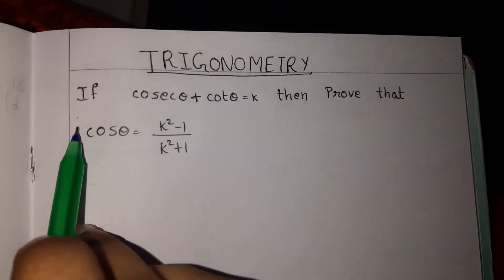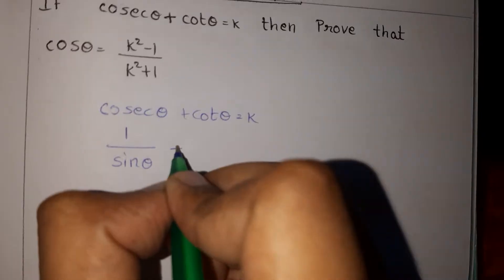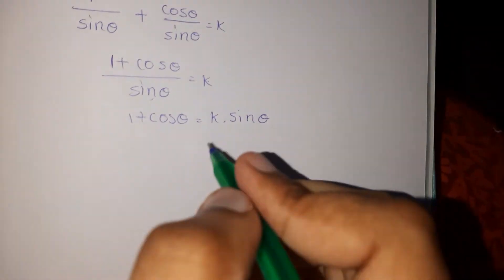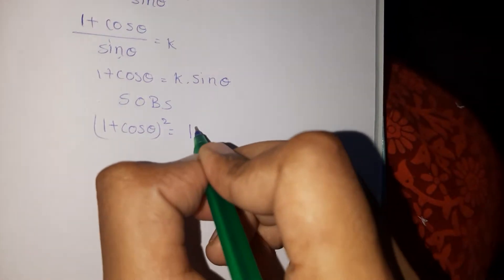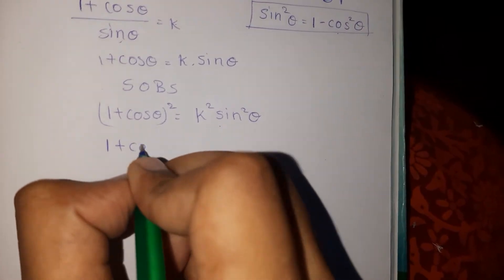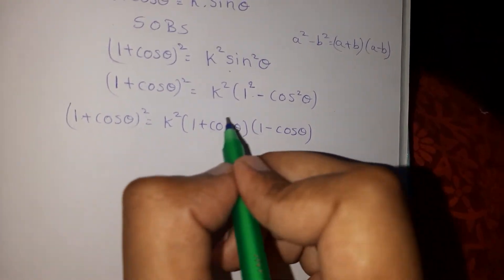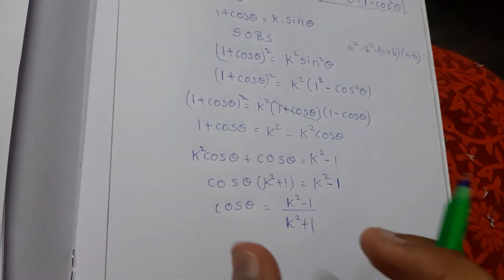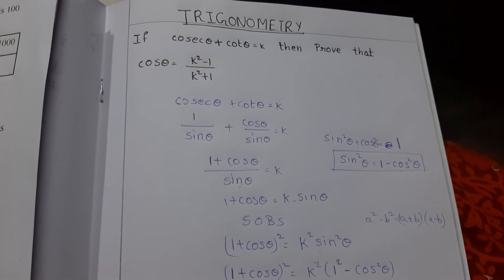cosec theta + cot theta=k then prove that cos theta= k²-1 / k²+1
question given in 2022 model paper from trigonometry chapter